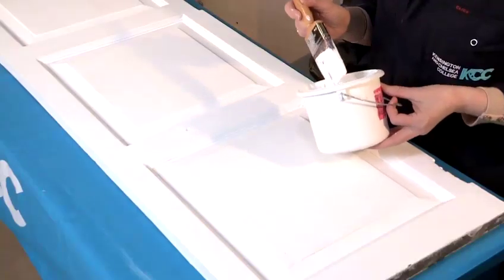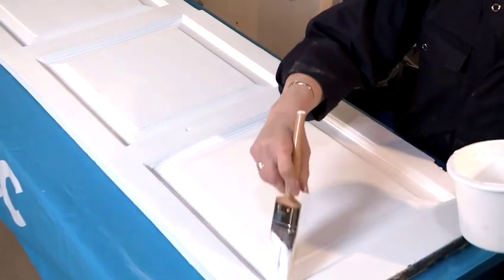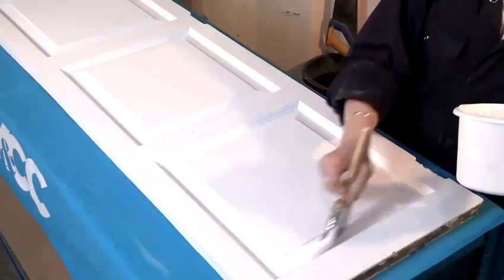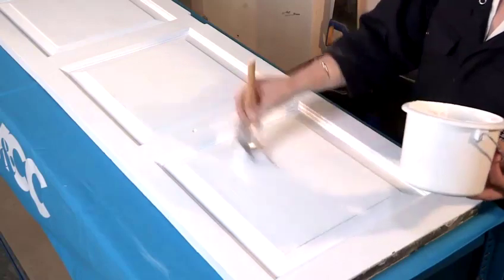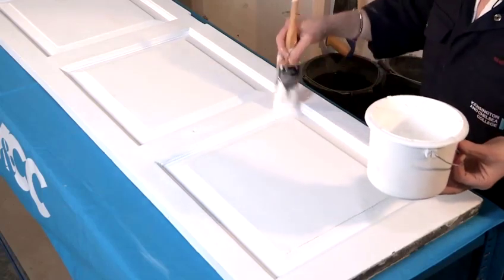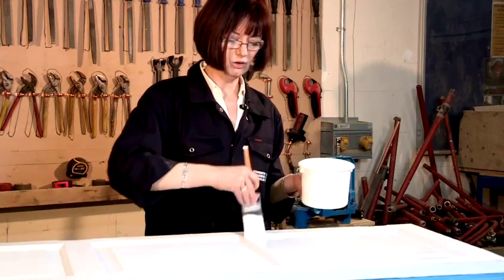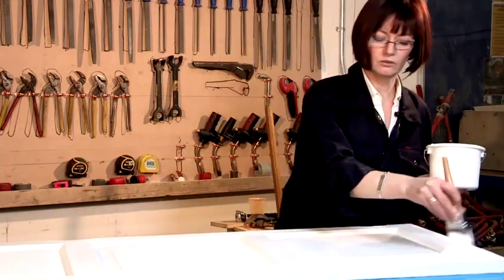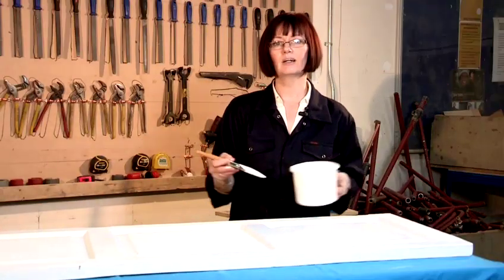How To Paint A Panel Door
This guide shows you How To Paint A Panel Door